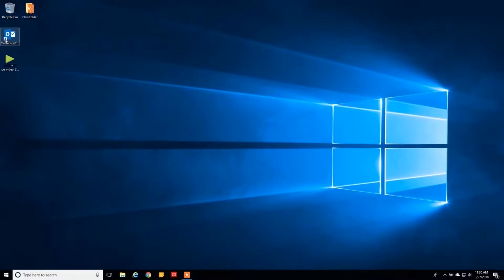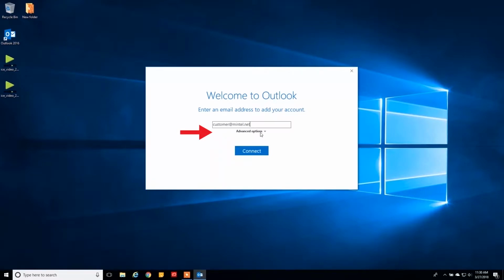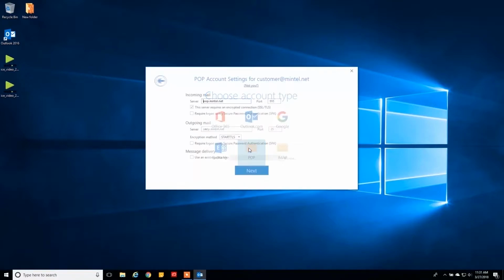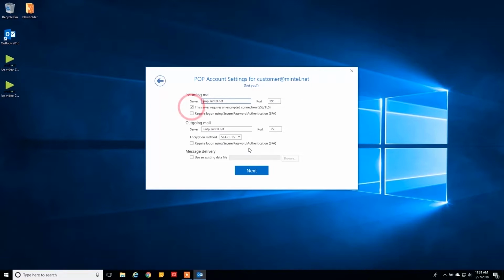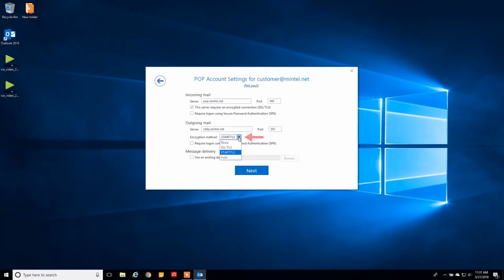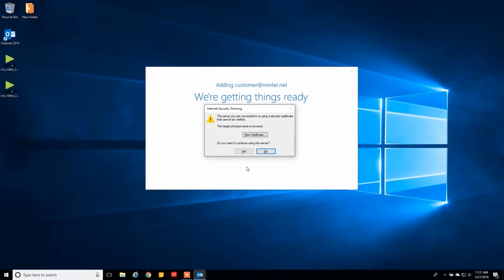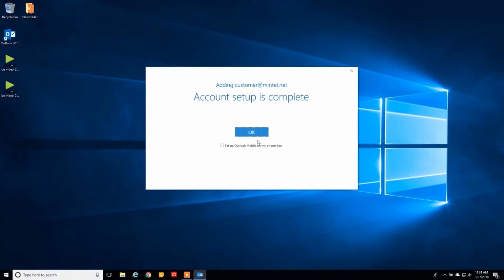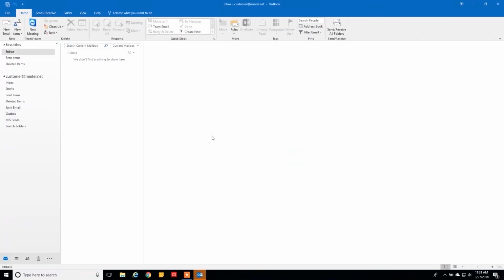Linking Mintel Email with Outlook Tutorial